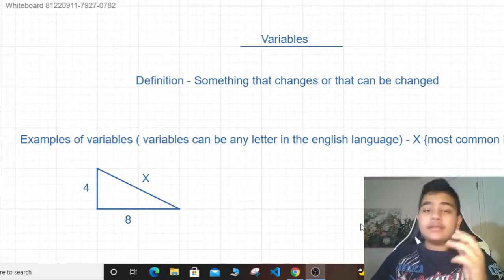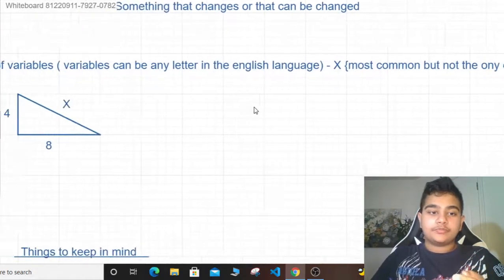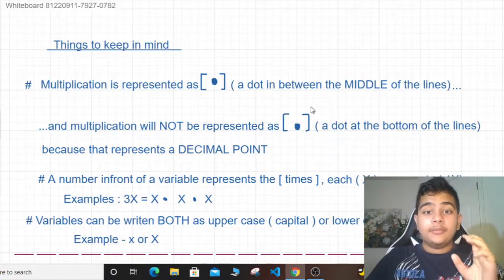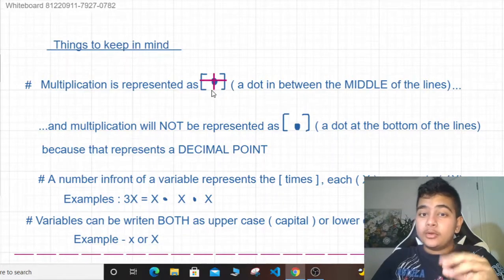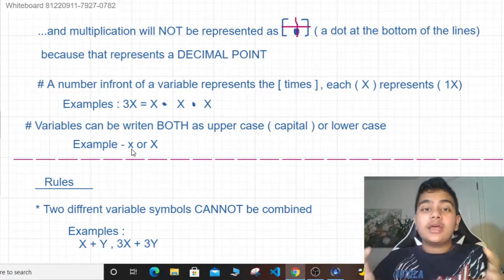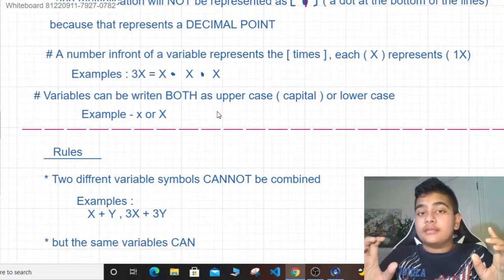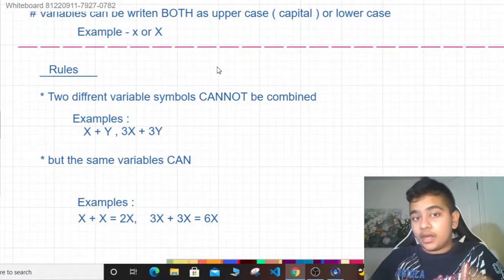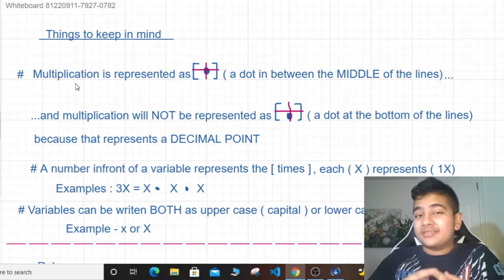Lesson on Variables | Pre- algebra Series | STEM with Ahwanith Islam